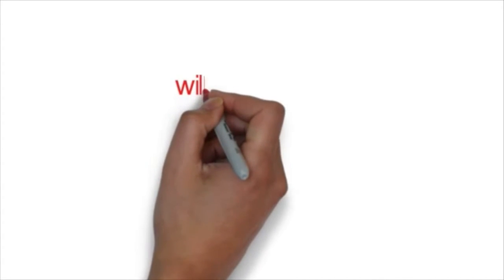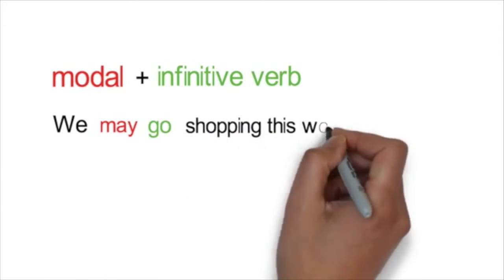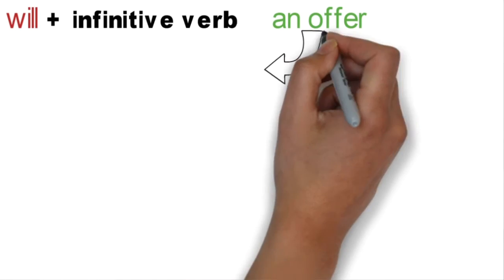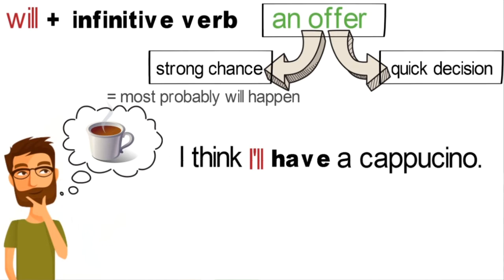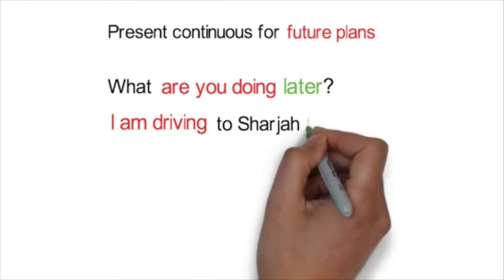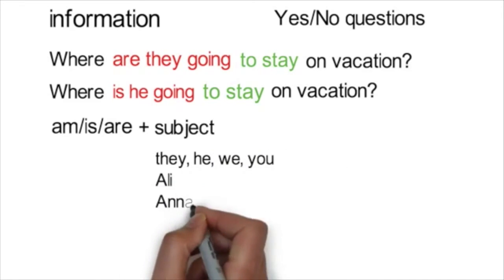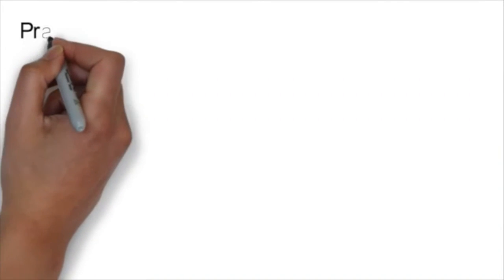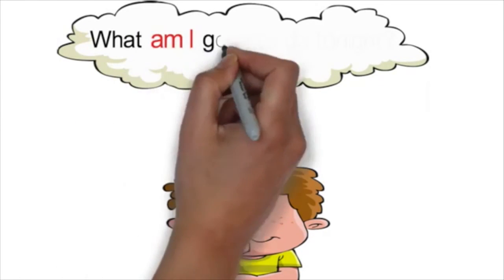FL Future Tense